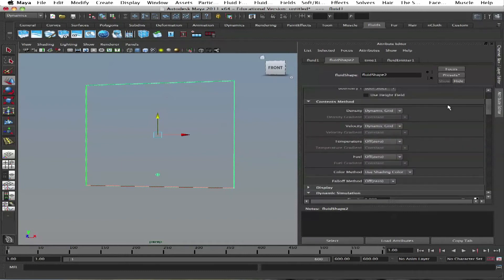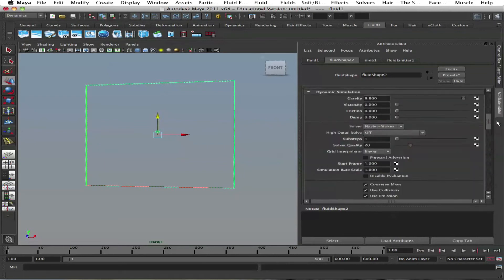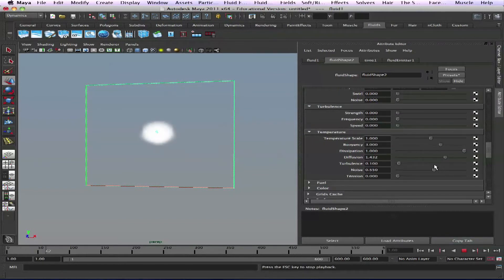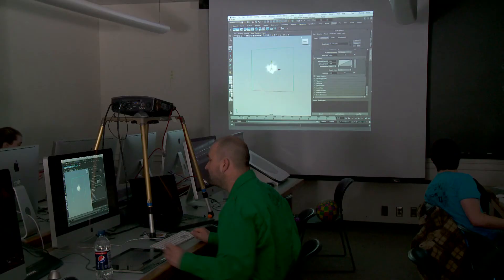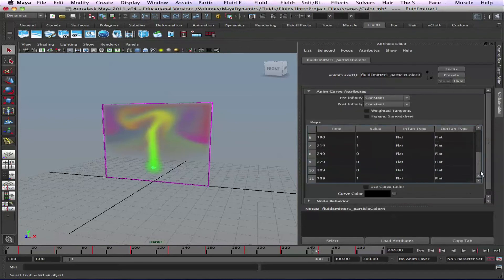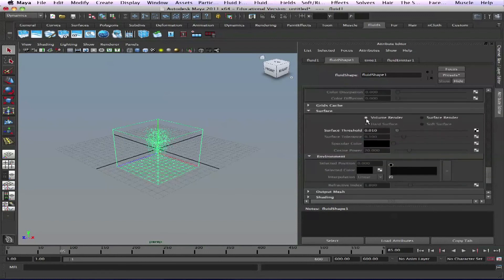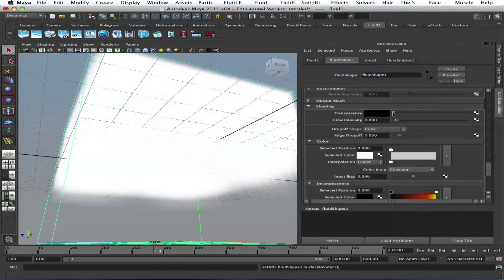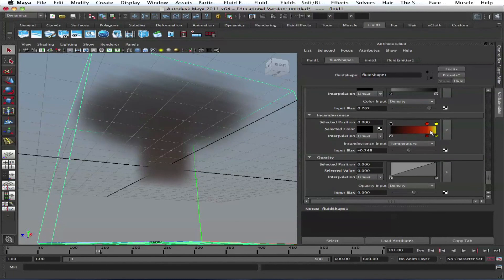Day 2 - 7.1 - Maya Fluids (Part 3/4)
Robert Vaindiner uses fluids to create fuel explosion and mushroom cloud effects.